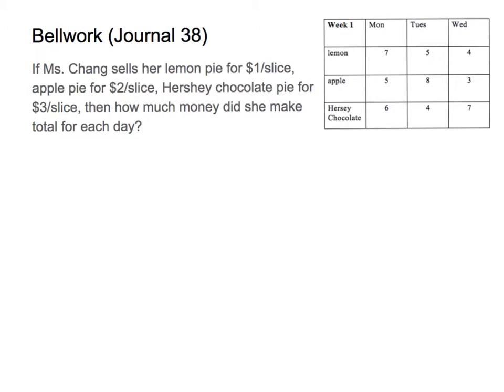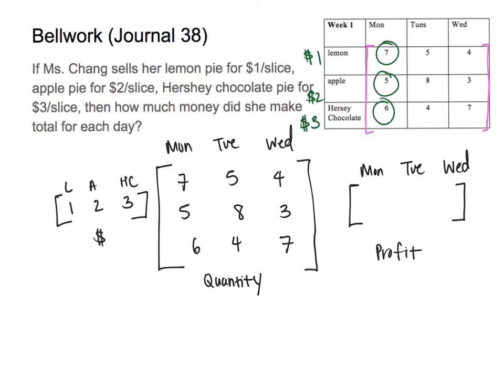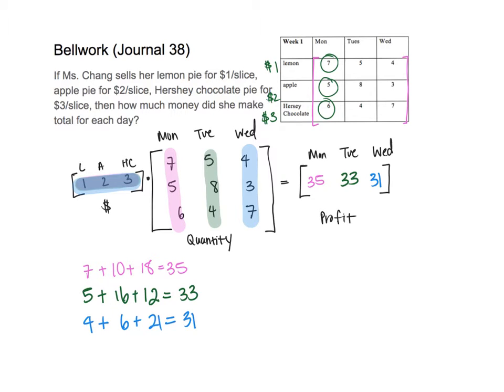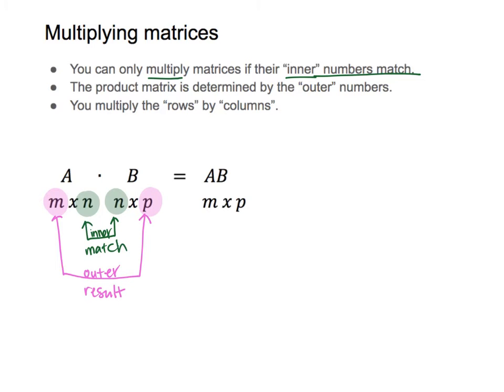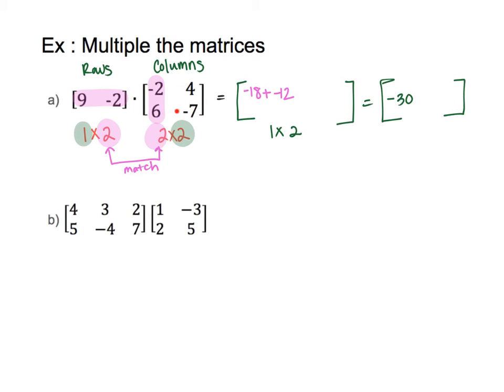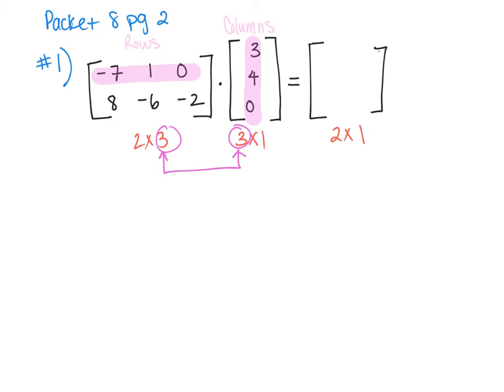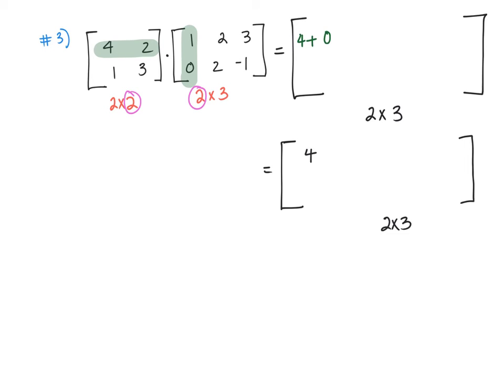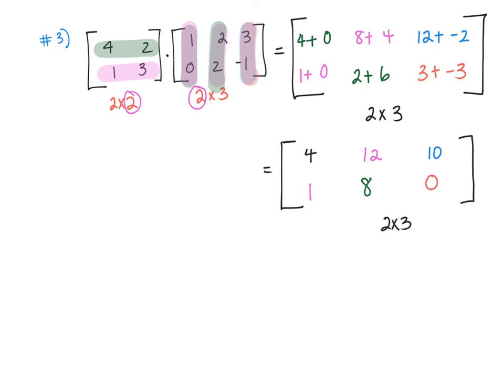Matrix Multiplication (Journal 38)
Journal 38:

In this video, students will learn how to multiply two matrices together.